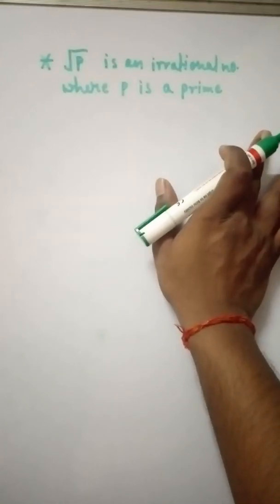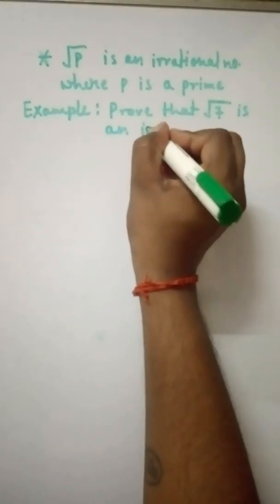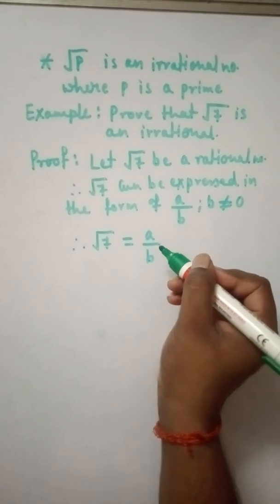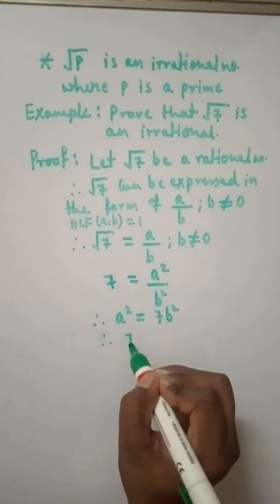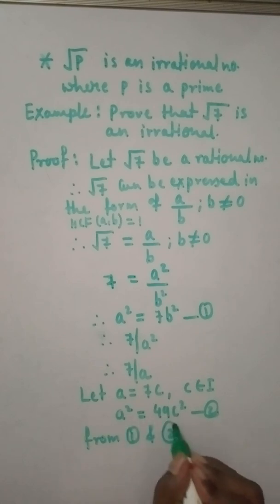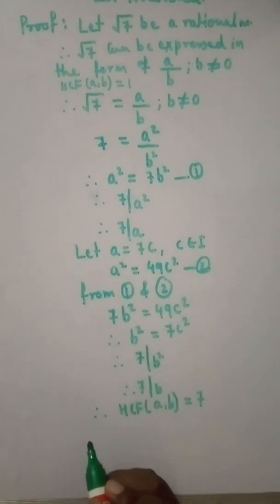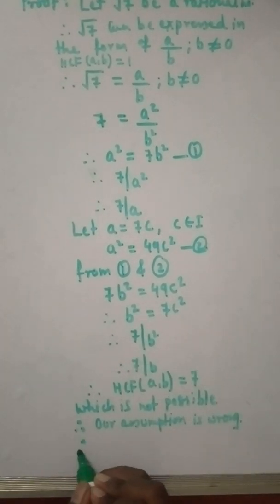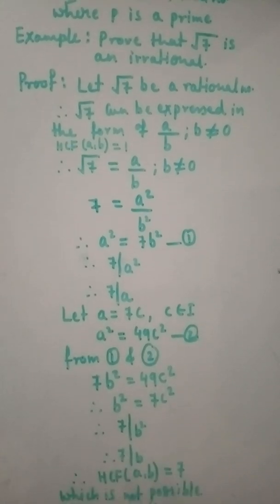√7 is an irrational number.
√p is an irrational number where p is prime number. p = 2, 3, 5, .
This topic is an important topic from class X CBSE/NCERT.

Used Rotate Movie FX. For changing video orientation